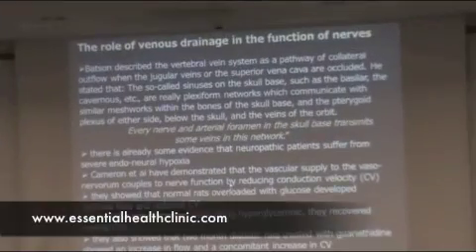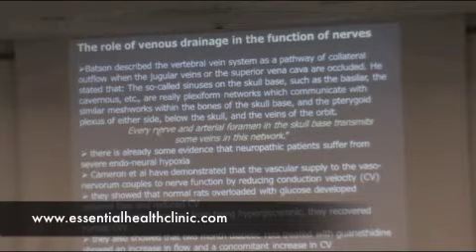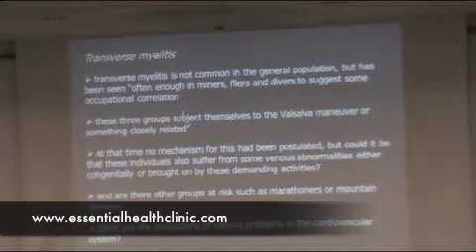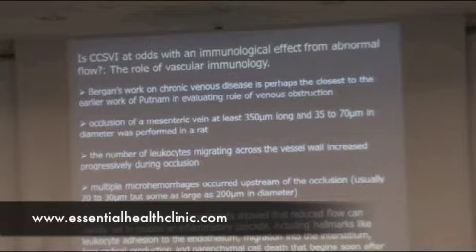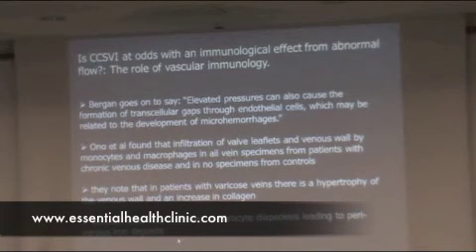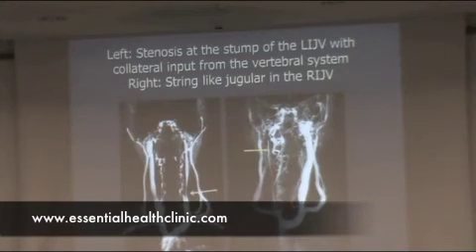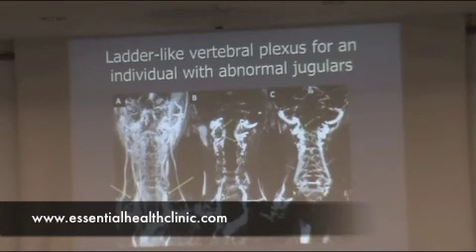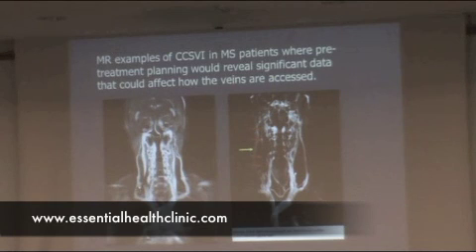TEHC Prof Mark Haacke Part 4 of 5